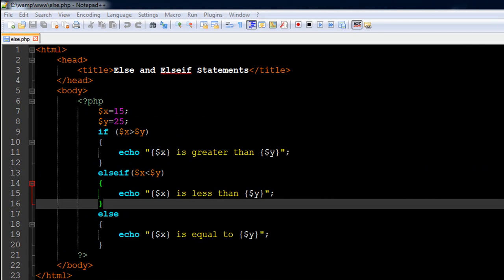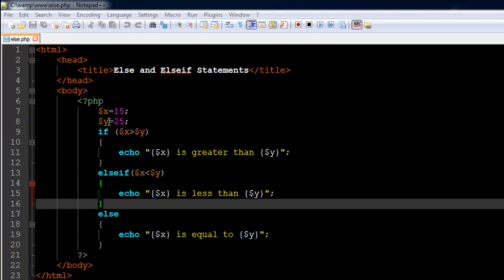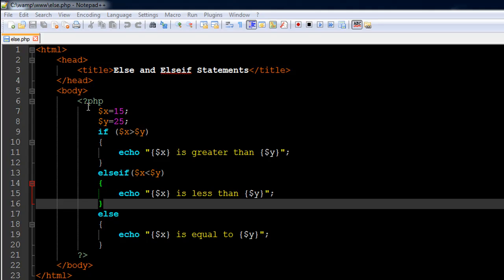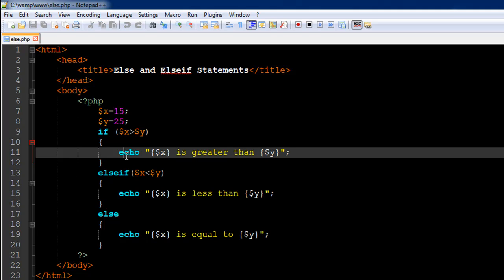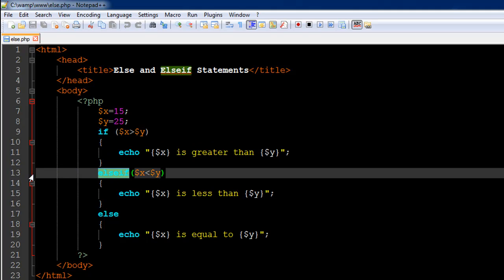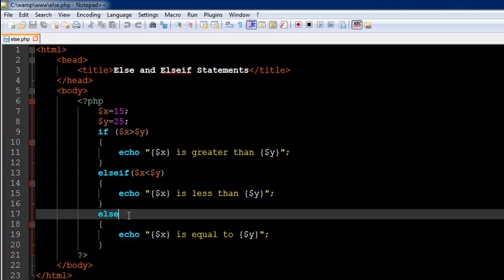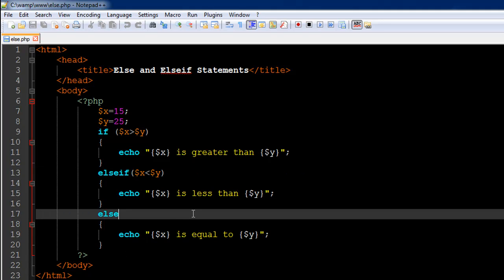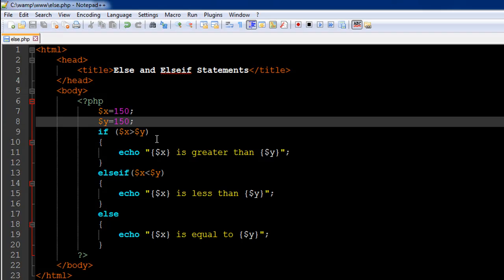PHP & MySQL Tutorial - 22: Else & Elseif Statements